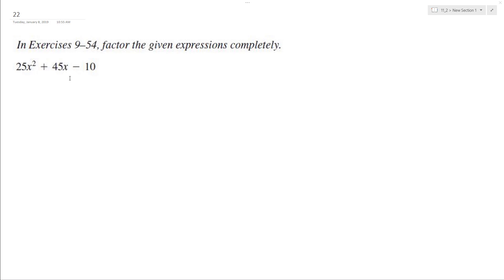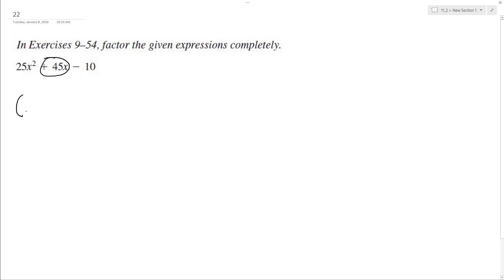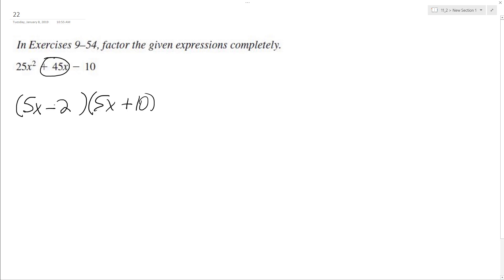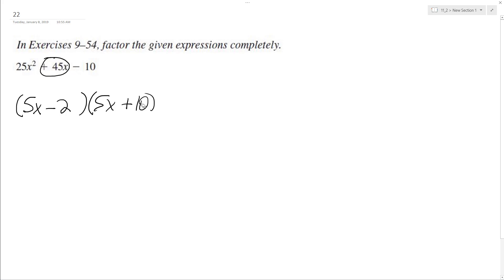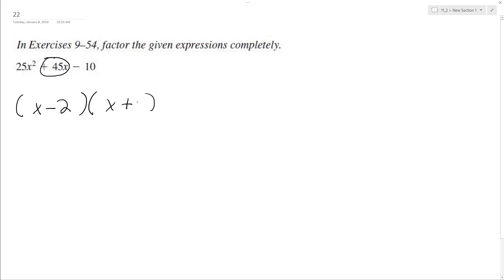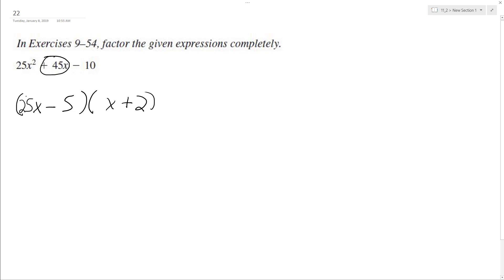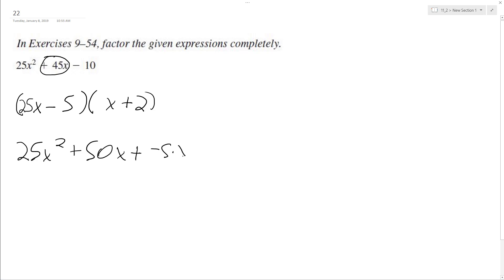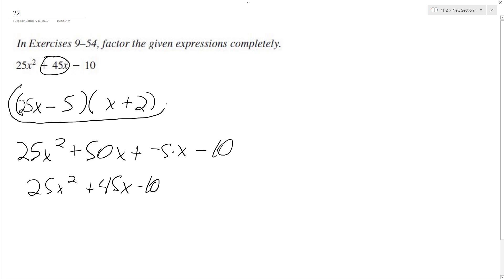25x^2 + 45x - 10, factor the given expression completely.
25x^2 + 45x - 10, factor the given expression completely.